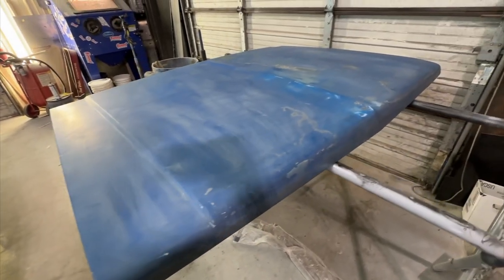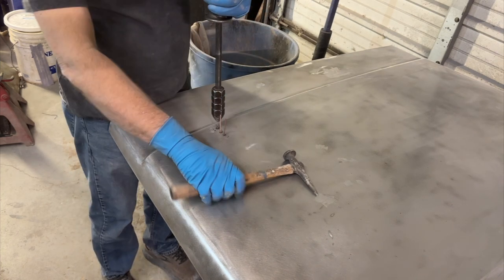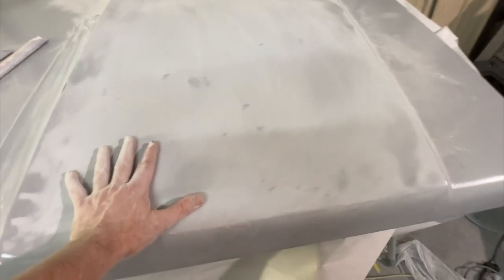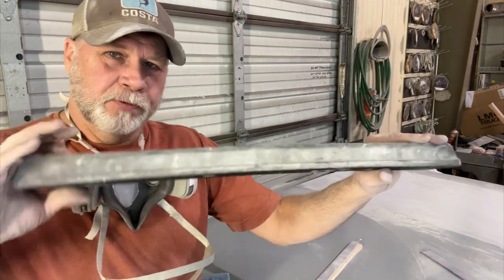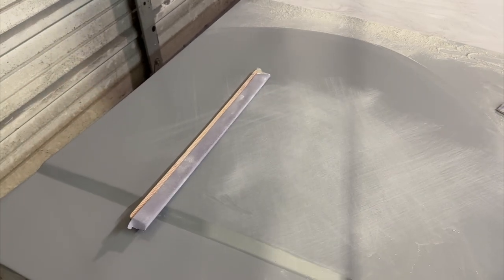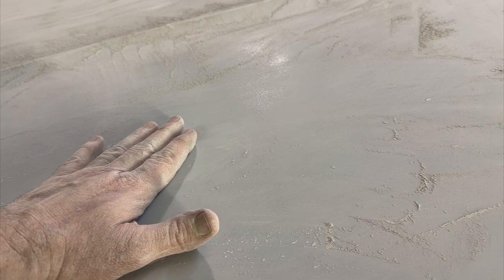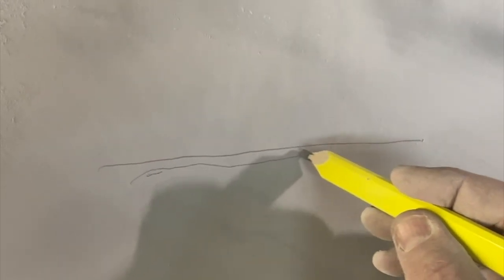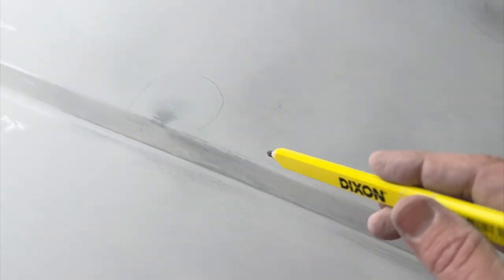C10 Project: Bodyworking the Hood. Stripping, Priming, Blocking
Trying to get this hood straightened out. Not the easiest task but hopefully we will get there.

*** 21mm Random Orbital Polisher/Sander

*** 80grit sanding disc